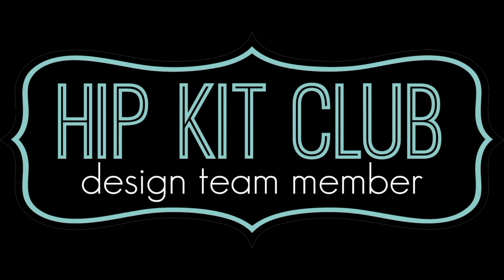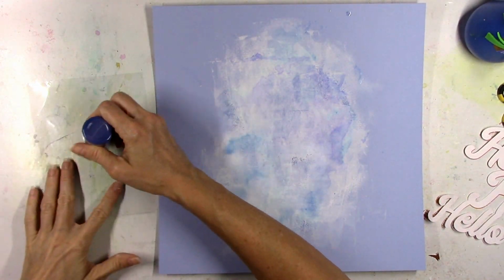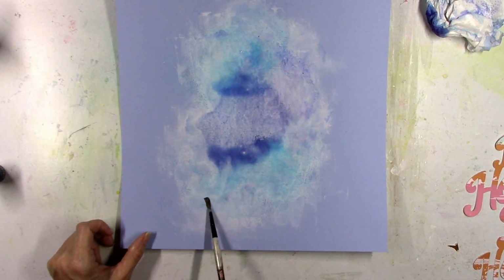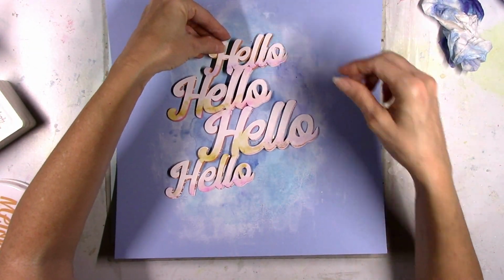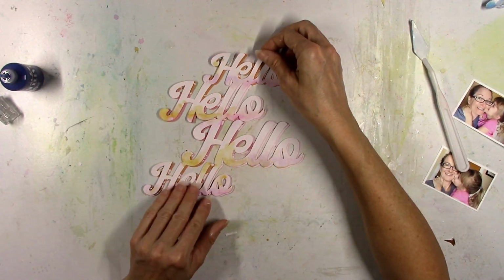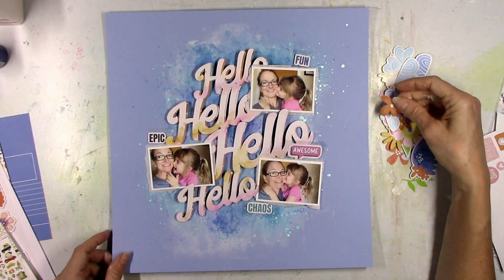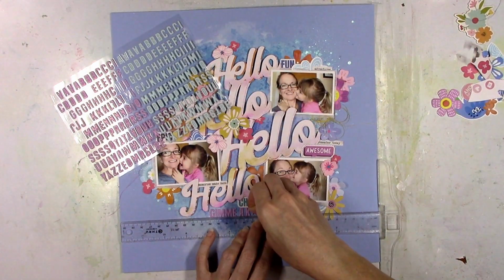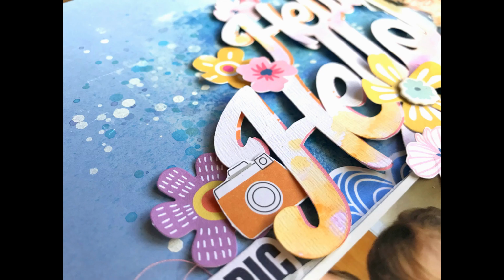Scrapbooking Process #626 Hip Kit Club / Hello Gimme a Kiss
2020 August Hip Kits